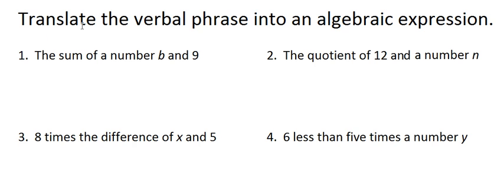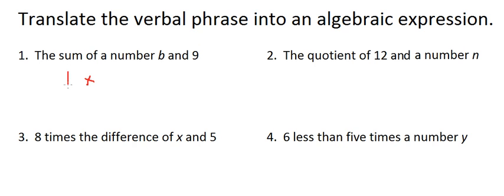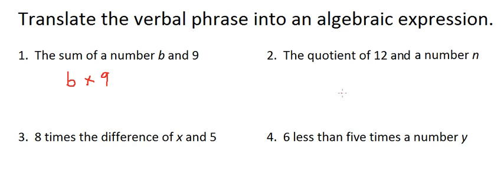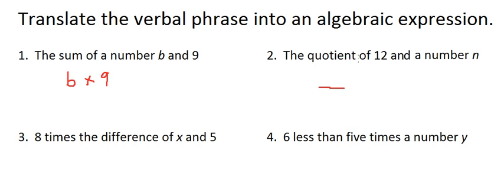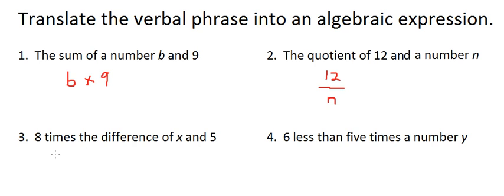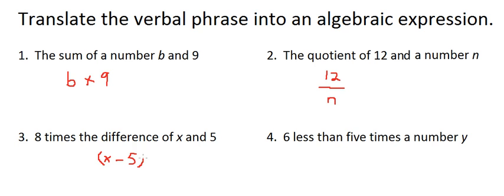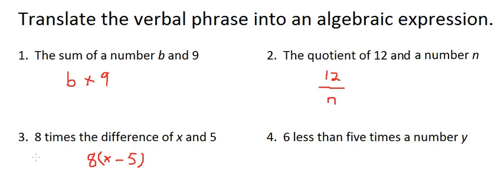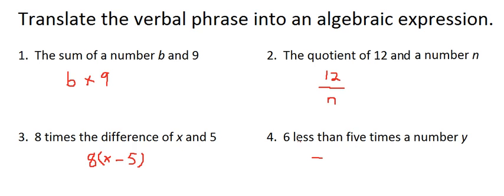translating_verbal_phrases.mp4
How to translate from "English" into "math."